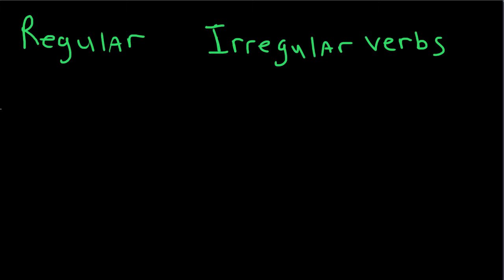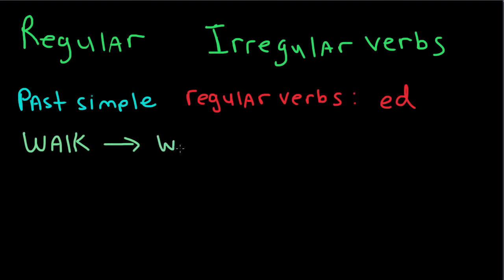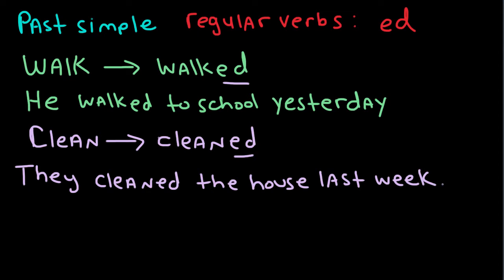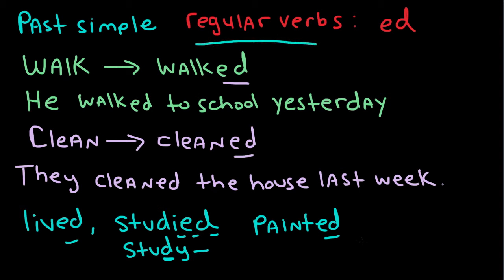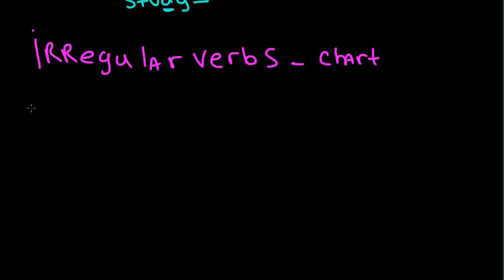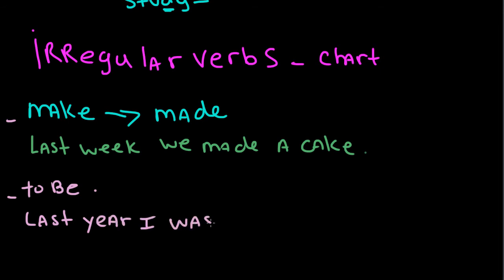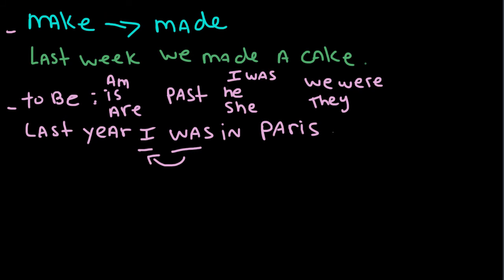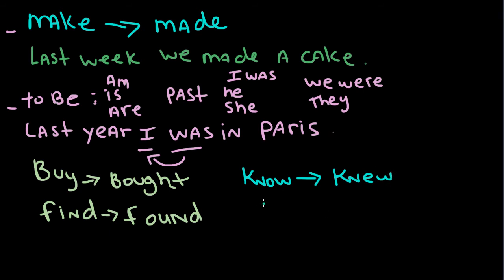Intermediate Regular and Irregular Verbs - English Language Learning - 186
186  Intermediate regular and irregular verbs